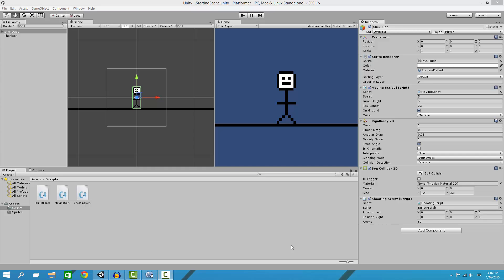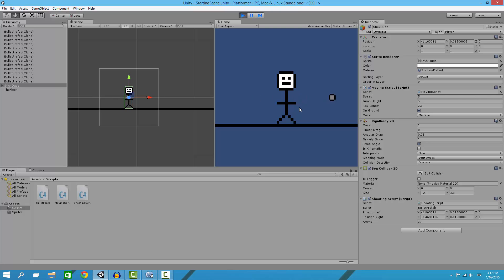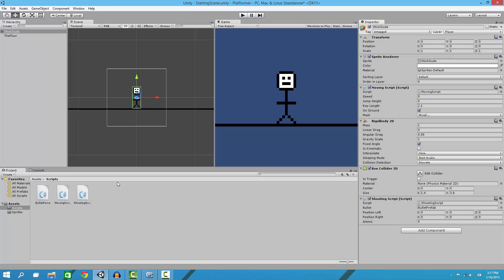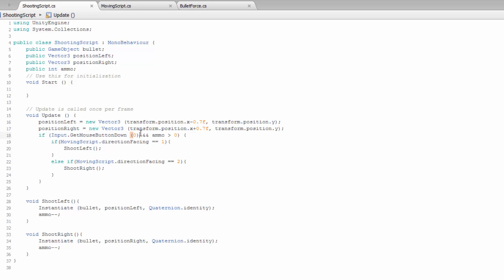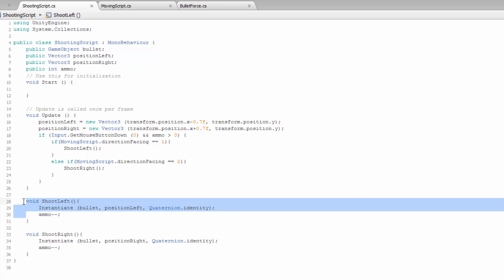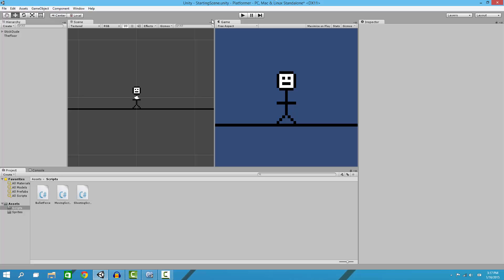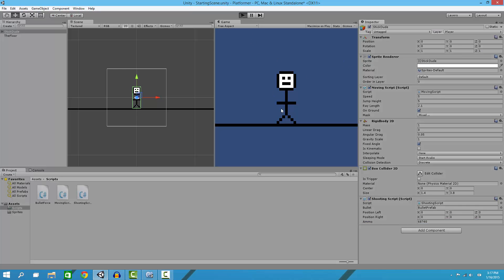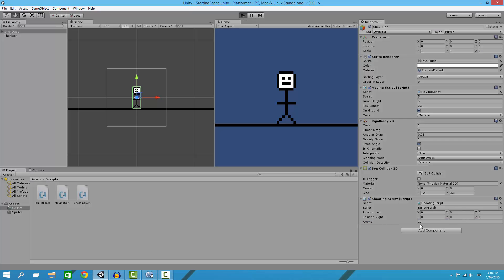Unity 2D Platformer Tutorial | Ammo Script!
Hey guys, today I showed you how to implement an ammo script onto your character or enemy so that it couldn't shoot forever.